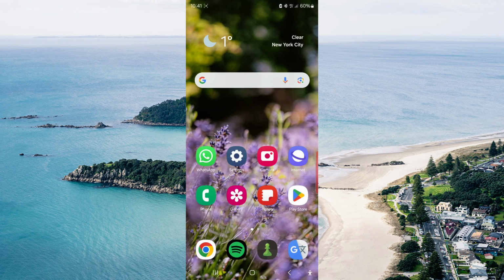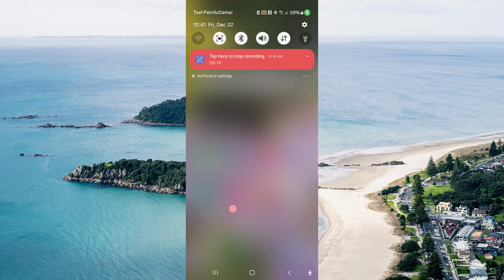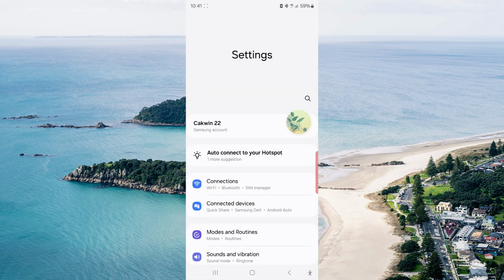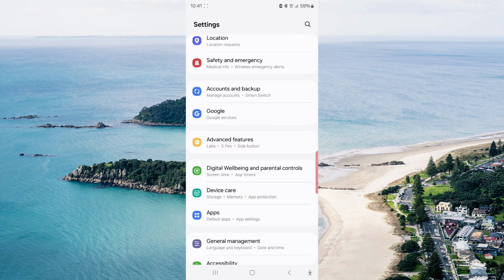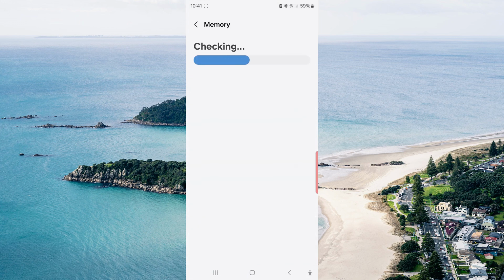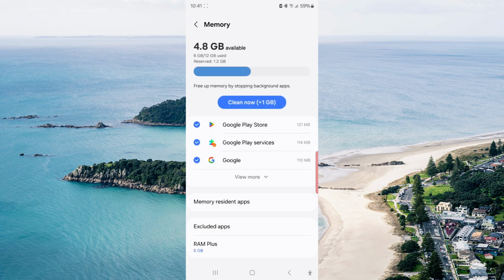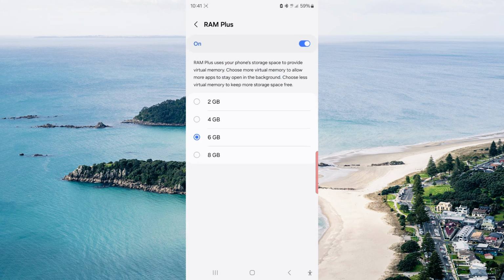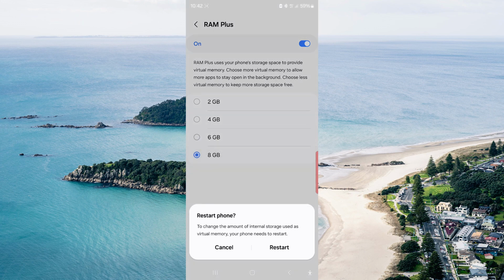Samsung Galaxy S23 Ultra : How to use RAM Plus to expand memory by using your storage as virtual RAM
In this video, you will find the steps on how to use RAM Plus to expand memory by using your storage as virtual RAM in Samsung Galaxy S23/S23+/S23 Ultra with Android 14 Upside Down Cake.

To use RAM Plus to expand memory by using your storage as virtual RAM, you can do the following steps:
- tap "Memory"
- tap "RAM Plus"
- and then select a bigger virtual memory than the current one to expand memory so that more apps can stay open in the background. As the example, if the current virtual memory is 6Gb, you can choose the bigger virtual memory, such as 8Gb.
- tap "Restart" to restart your phone and apply the changes